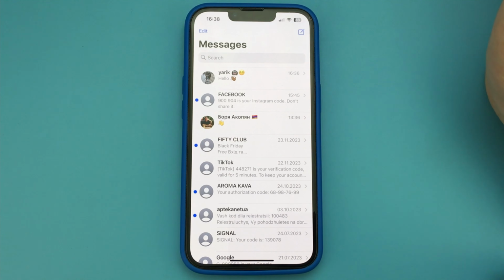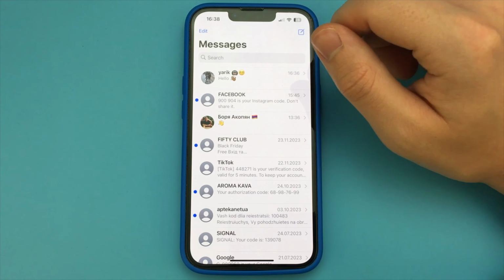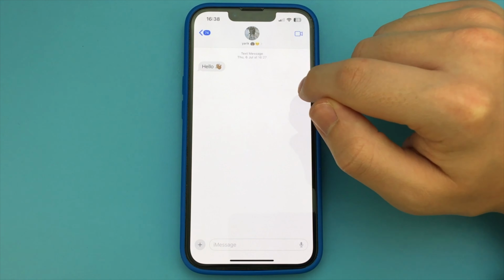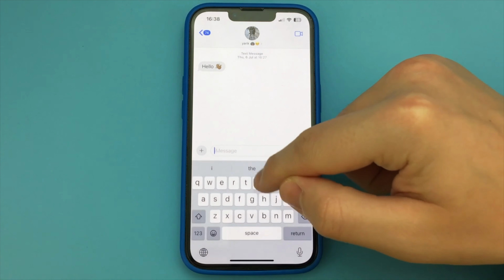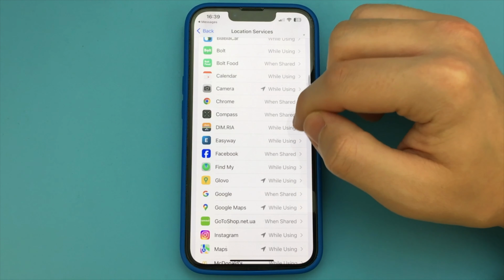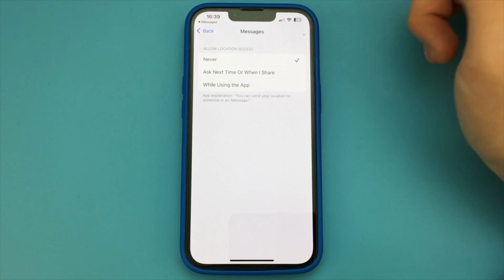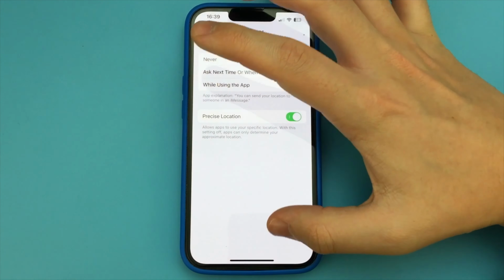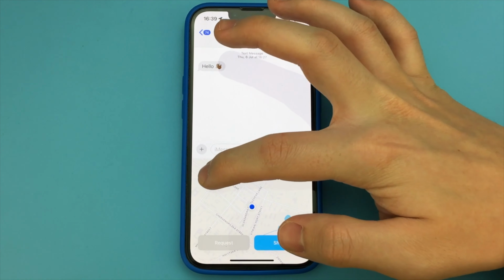How to Send Location on iMessage iPhone | Full Guide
In this video, I showed how you can send your location in messages on your iPhone